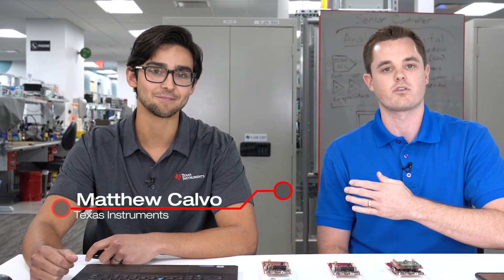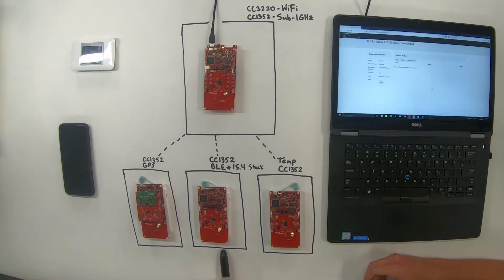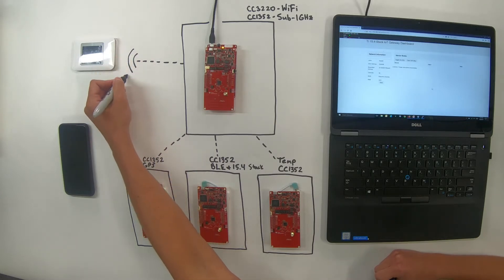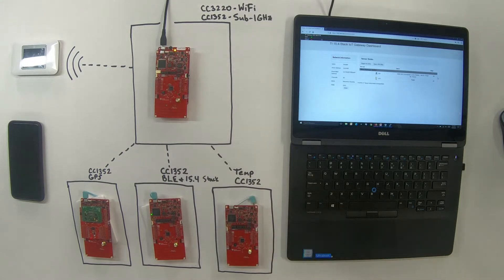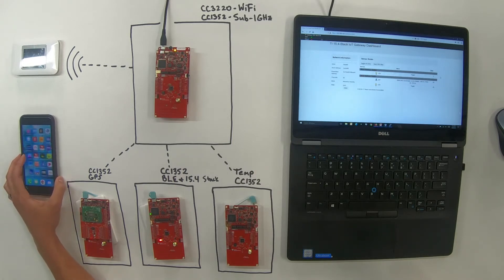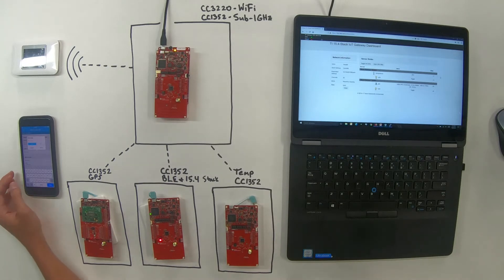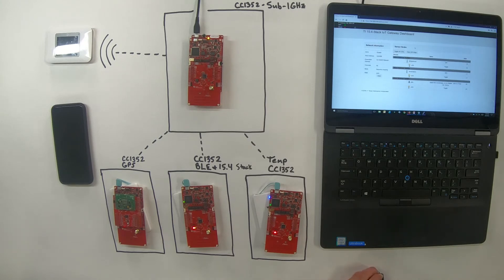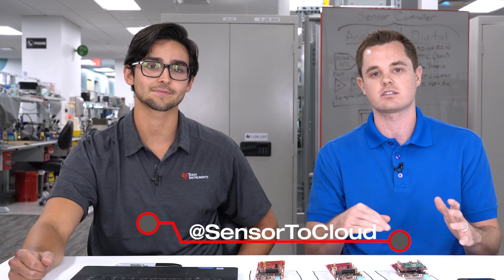Connect: Sensor to Cloud + GPS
Learn more about the SimpleLink Sensor to Cloud solutions

In this demo, Matt will set up a sensor to cloud demo using a Sub-1 GHz star
network topology and three sensors, including GPS. This set-up is very
flexible and can be applied to a wide variety of IoT applications.